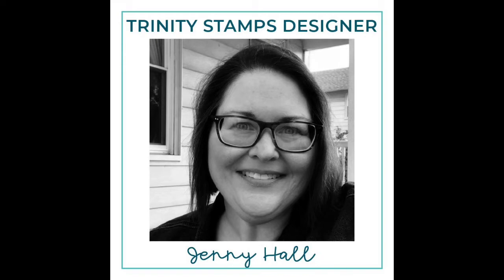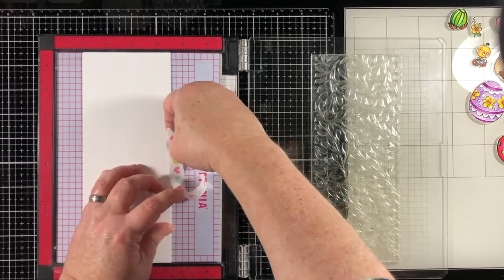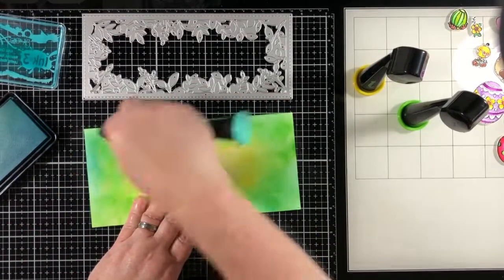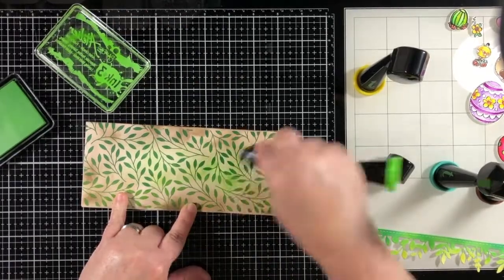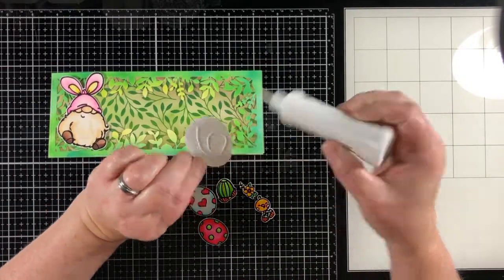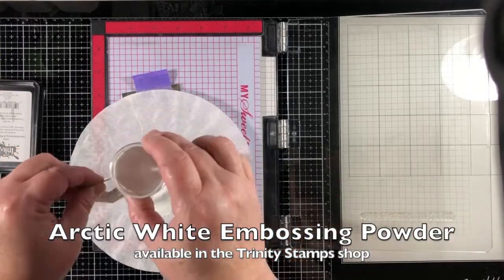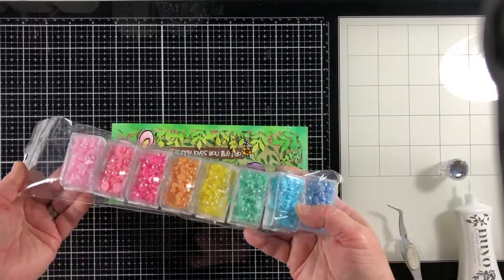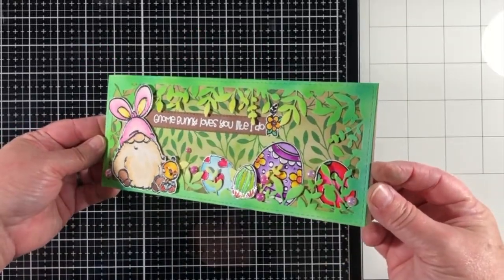Brand new Gnome stamp with Jenny Hall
Here's a sneak peek of a new Gnome stamp set coming on March 20th from Trinity Stamps!

Gnome Bunny stamp set available on March 20, 2021